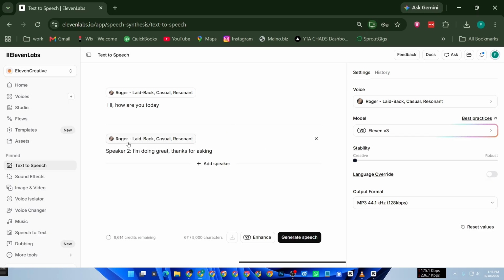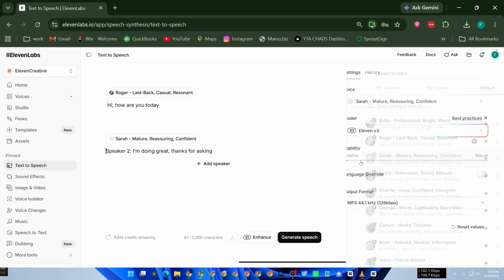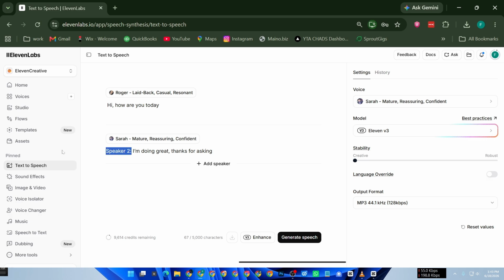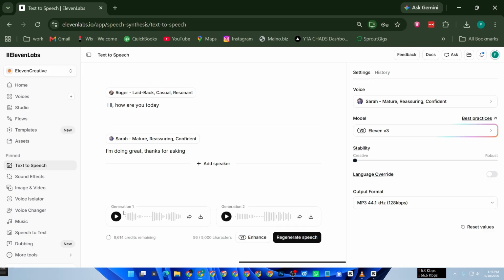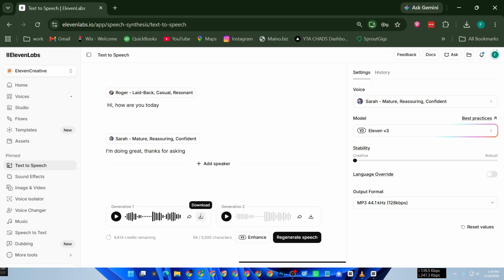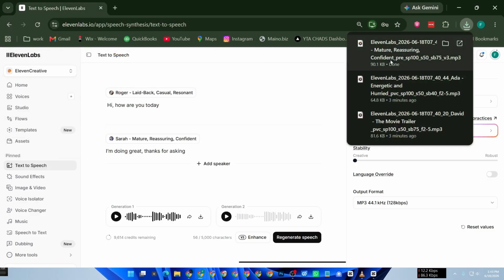How to Create Multi-Voice Dialogue on ElevenLabs (2026) Step-by-Step Full Guide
Learn how to create multi-voice dialogue on ElevenLabs with this complete step-by-step guide. In this tutorial, you'll discover how to add multiple AI voices, assign speakers to different lines, generate realistic conversations, customize voice settings, improve dialogue flow, and create professional audio content. Whether you're producing podcasts, audiobooks, videos, storytelling projects, or AI voiceovers, this guide will help you effectively create multi-voice dialogue using ElevenLabs.